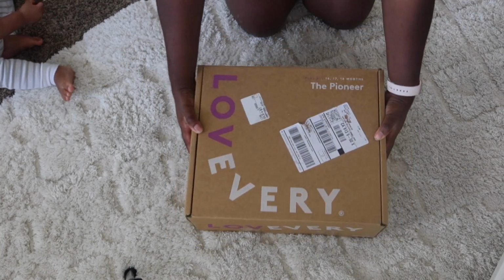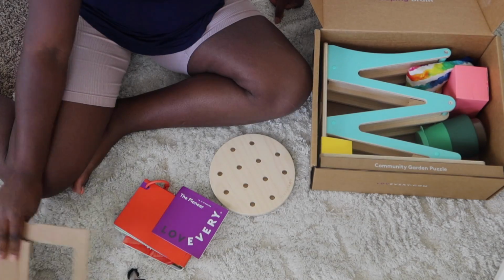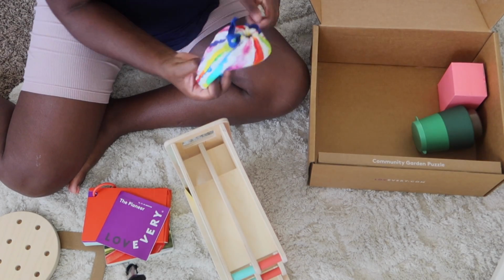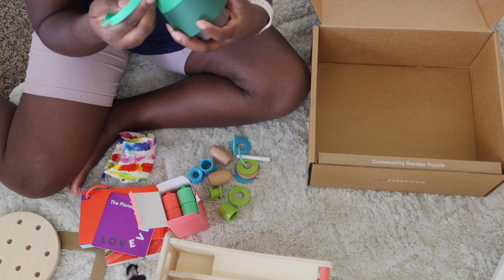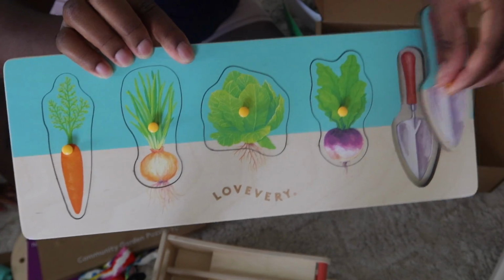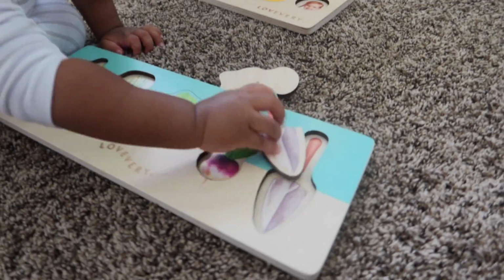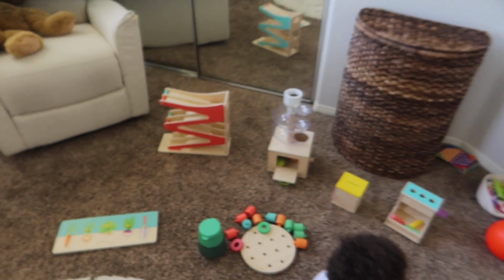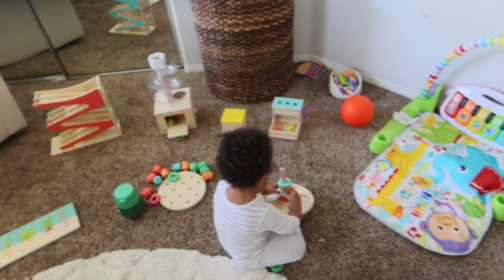MOM CHAT MONDAYS | LOVEVERY 'THE PIONEER' PLAY KIT UNBOXING & PLAYTIME | AGES 16, 17 & 18 MONTHS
Hello Mom Friends!
We have been using the Lovevery montessori play kits for some time now and today we're unboxing our most recent Lovevery play kit called The Pioneer for ages 16, 17, & 18 months. The Lovevery Playkits are a Montessori toy subscription that we get every 3 months.

Chapters
00:00 Introduction
00:48 Unboxing
03:31 Playtime: Community Garden Puzzle
04:58 Wooden Stacking Pegboard
06:00 Fuzzy Bug Shrub
07:09 Packing Away Old Toys
07:47 Outro